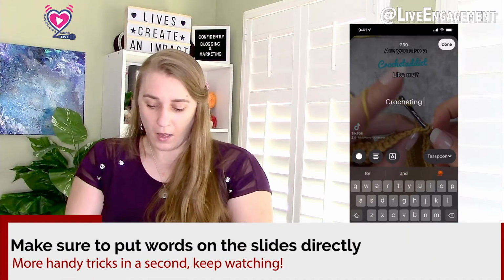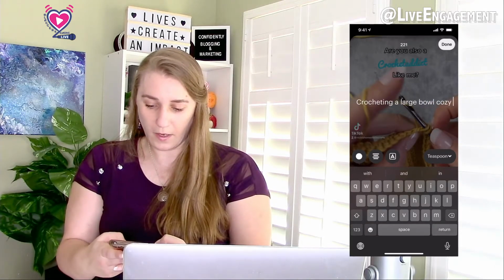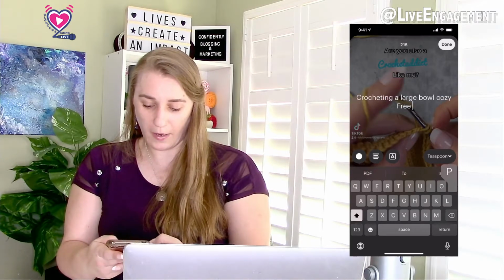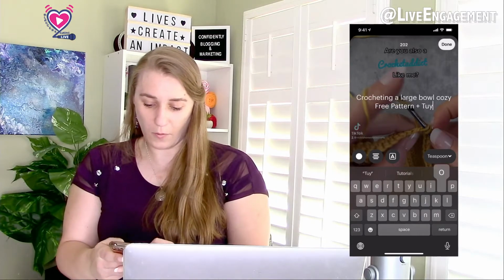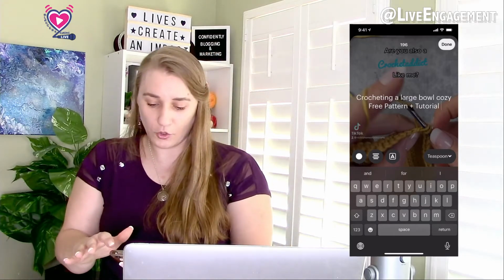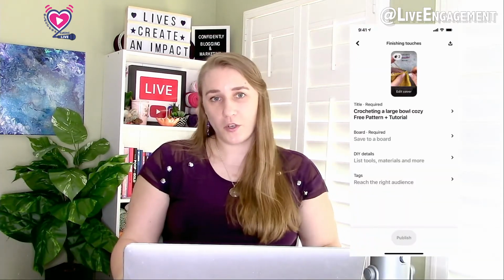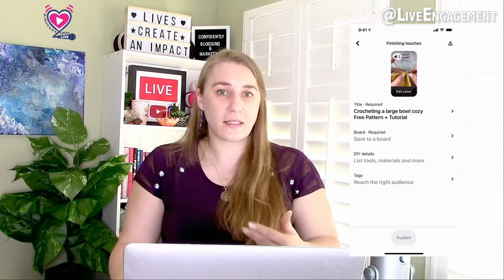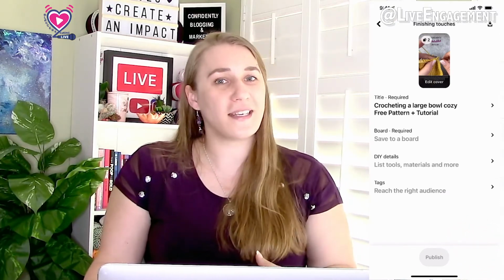Repurpose! Post TIKTOK to PINTEREST STORIES to save time!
Learn how to use the same Tiktok Video and repurpose it for Pinterest as a Pinterest Story Pin.

Learn more about how to grow on Youtube as a blogger

You will learn how to start your channel, grow it overnight and use the momentum to grow even further. Stop the hustle and use video to your advantage!

Also I use KW finder here to find the perfect keyword before writing a blog post

If you're not a member of Ecamm, what are you waiting for? You can try Ecamm Live for FREE for a full 14 days.